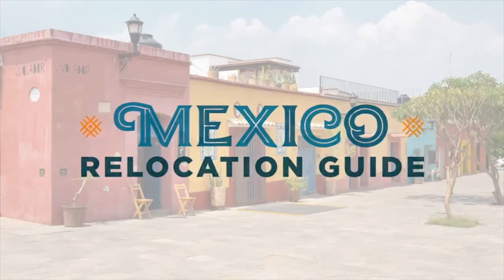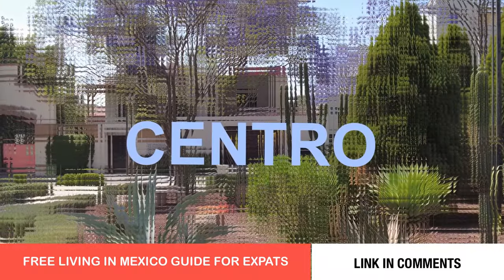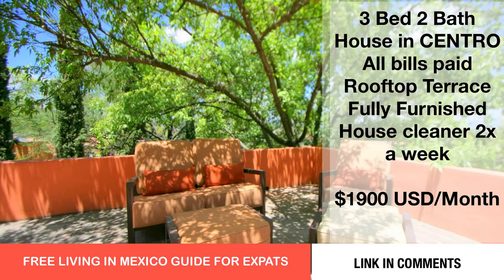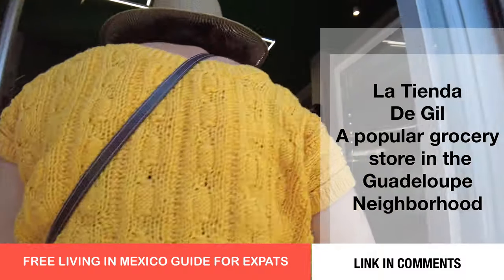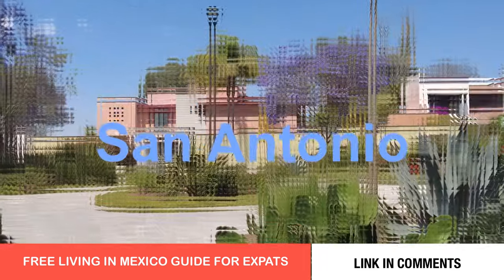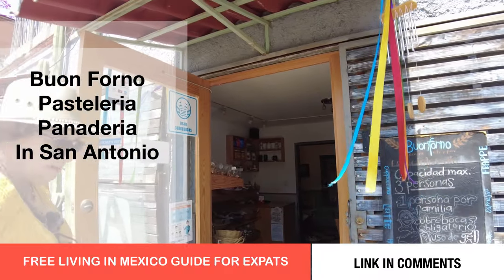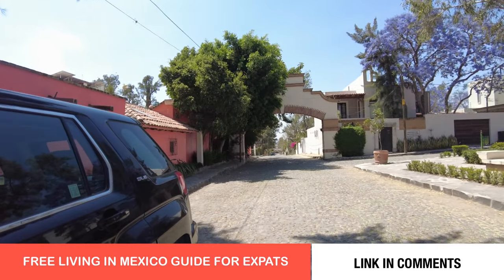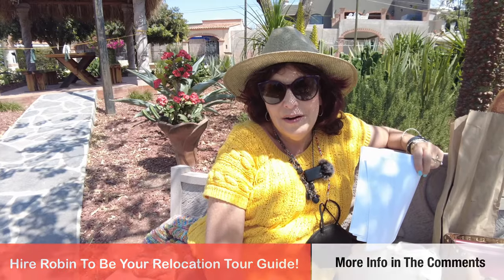Top Neighborhoods in San Miguel de Allende- With rental examples!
Learn what it’s like to live and retire in San Miguel de Allende and why we recommend these 5 neighborhoods!
We show you rentals
the different amenities of each neighborhood
And a whole lot of San Miguel de Allende!

Hire Robin to be Your Relocation Tour Guide in San Miguel de Allende and learn what it's like to live here like a local!

Want to move to Mexico and don't know where to start?
Take the guesswork out of moving to Mexico with our COMPLETE Mexico Relocation Guide!